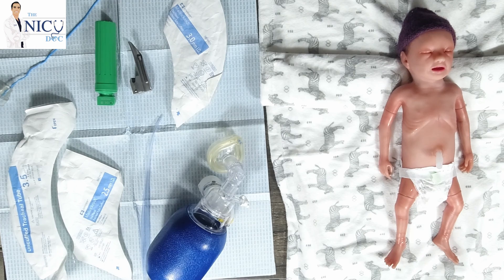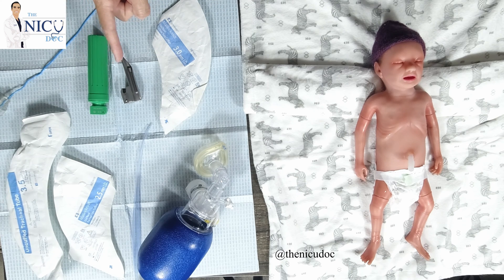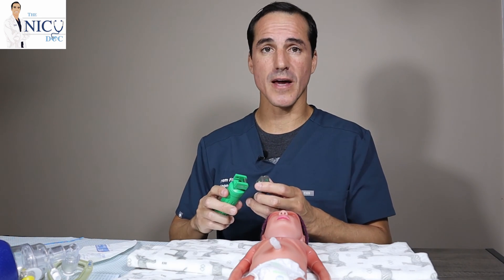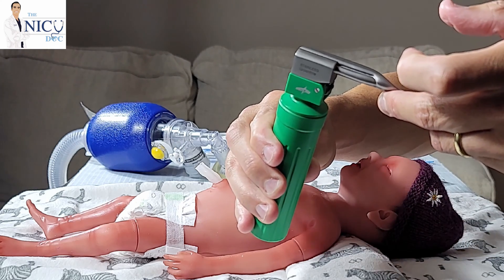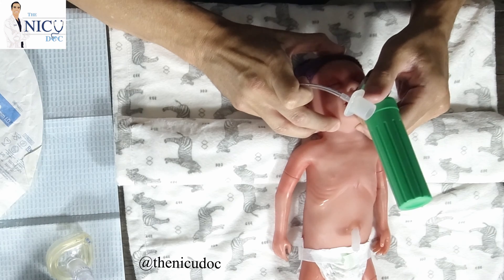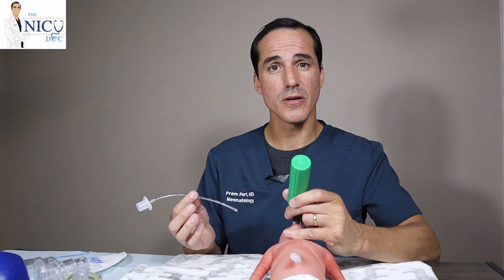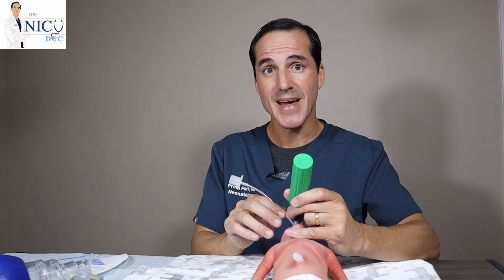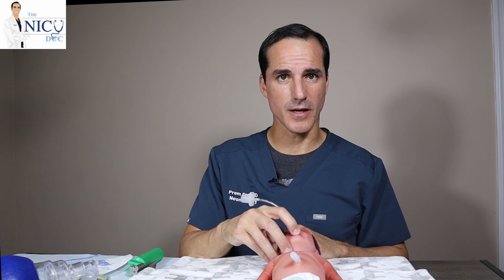Uncovering the Secrets to Perfect Intubation!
With this video, I will uncover the secrets to perfect intubation using a premature simulator. I will teach you step-by-step how to prepare an infant and the skills and techniques to insert an endotracheal tube in newborns.

-TIMESTAMPS-
00:00 Learn Intubation with a Premature Simulator
00:57 Equipment Needed for Intubation
01:27 Choosing the Size of the Endotracheal Tube
03:11 How to Position Yourself and the Baby for Endotracheal Intubation
04:50 Setting up and Inserting Carefully Your Laryngoscopy
06:30 Tips and tricks to see the vocal cords and insert the tube
09:16 What to do immediately after inserting the endotracheal tube
11:01 Verifying that you are in the trachea
12:22 Using a Stylet for Difficult Intubations